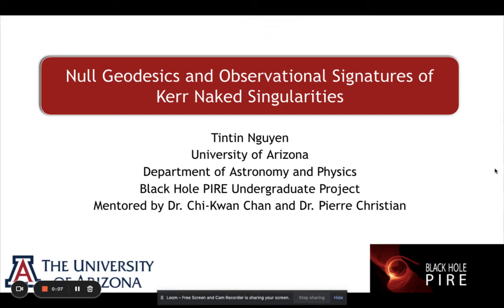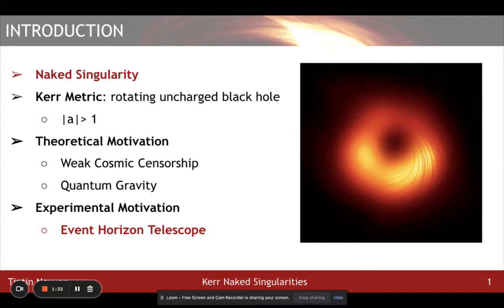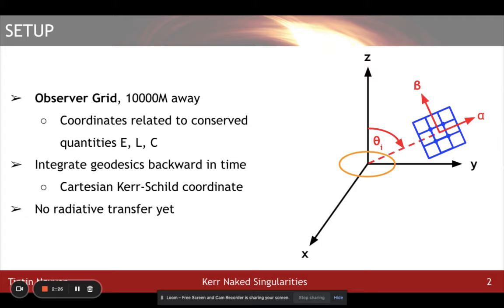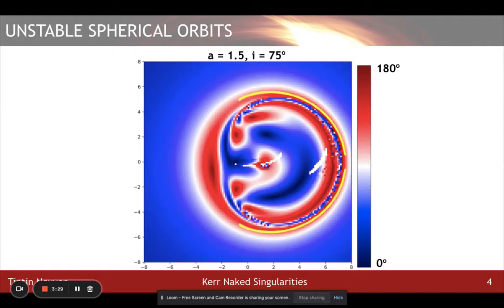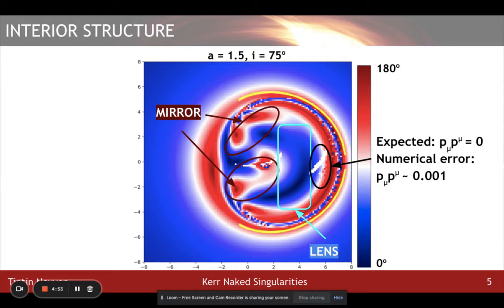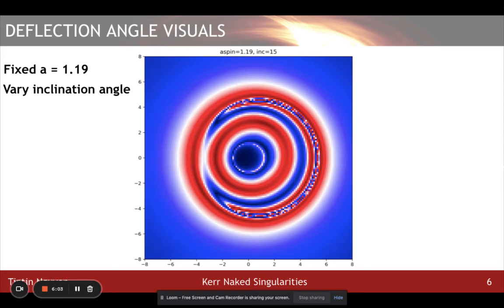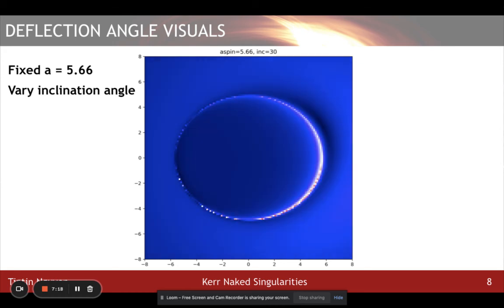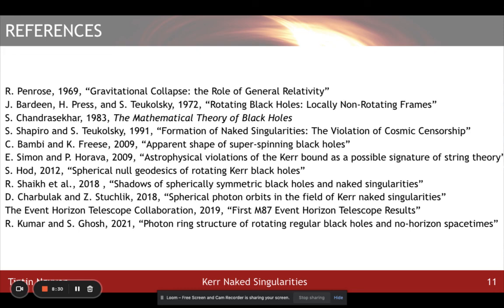Kerr Naked Singularities - APS April 2022 Talk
Abstract:

The Event Horizon Telescope (EHT) recently resolved the supermassive black hole at the center of M87 at the event horizon scale. The reconstructed black hole images show asymmetric rings with interior brightness depressions. This result was used to test modified gravity theories by constraining how the black hole spacetime may deviate from the Kerr solution with black hole spin |a| less than 1. This range of the black hole spin was assumed because of the weak cosmic censorship conjecture, which states that singularities need to be hidden from an observer at infinity by an event horizon, but no conclusive mathematical proof thus far has validated this. Thus, observing naked singularities in nature with spin |a| greater than 1 would prompt physicists to revise what they previously thought the upper limit to a black hole spin. With these theoretical and experimental motivations, we perform a detailed numerical study on the null geodesics surrounding Kerr naked singularities. From the simulations, we predict the properties of strongly gravitational lensed images and observable signatures of naked singularities, such as the projected spherical photon orbits and the interior mirror-like and lens-like structures. By comparing these predictions with current and future EHT observations, we can potentially test the weak cosmic censorship hypothesis in the Kerr solution.